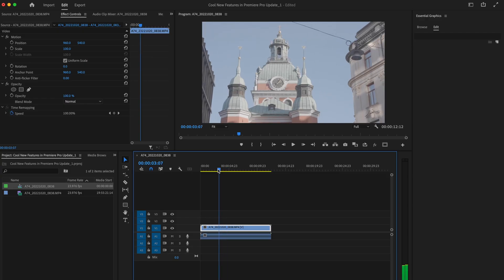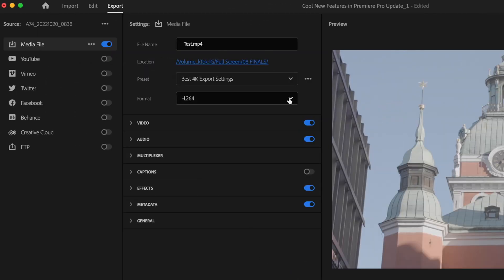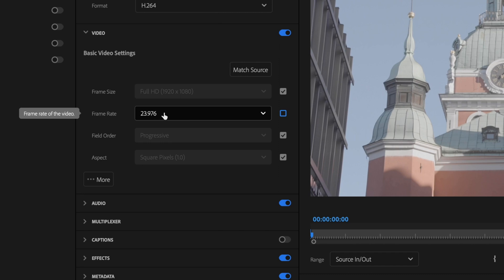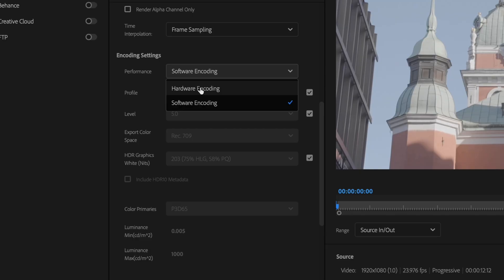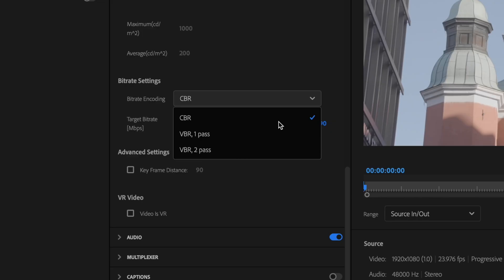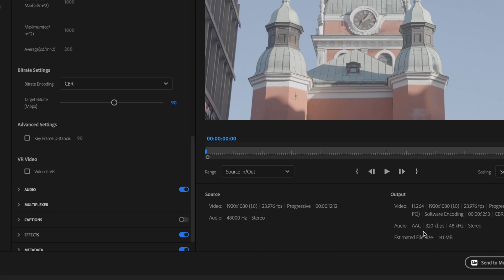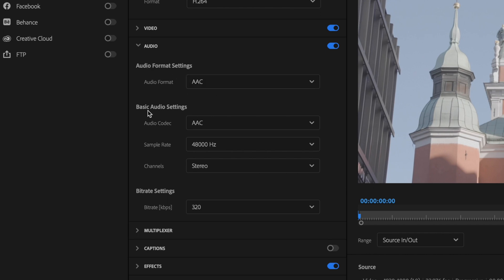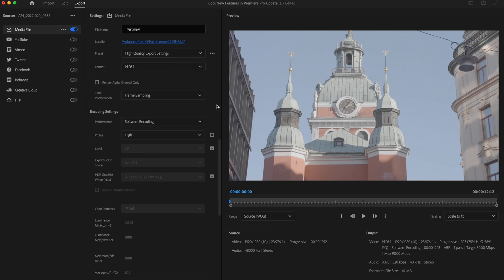Best Export Settings for Premiere Pro 2023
In this video I share with you my secret to amazing quality when exporting your videos in Adobe Premiere Pro 2023! I hope these Adobe Premiere Pro 2023 export settings help take your videos to the next level!